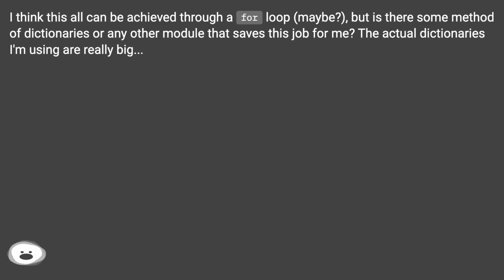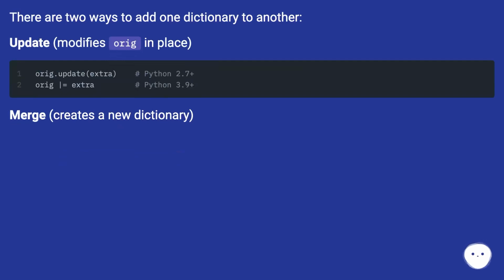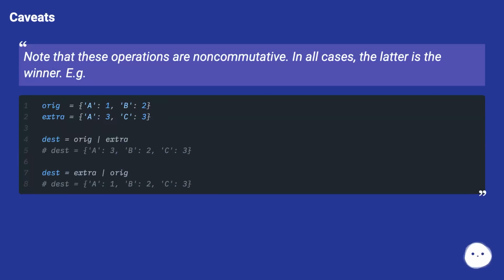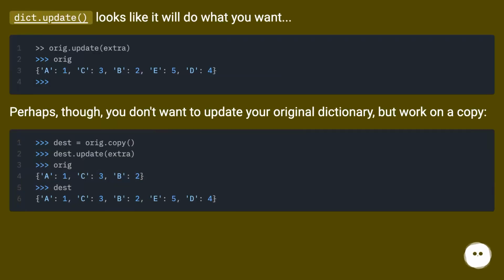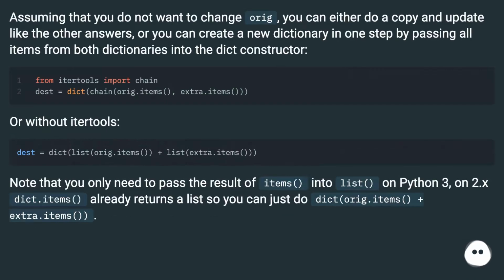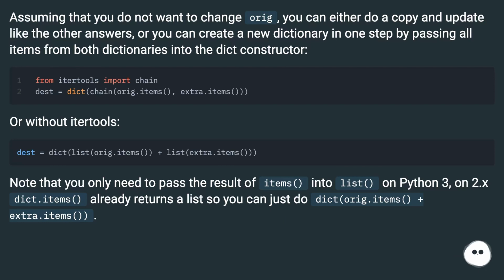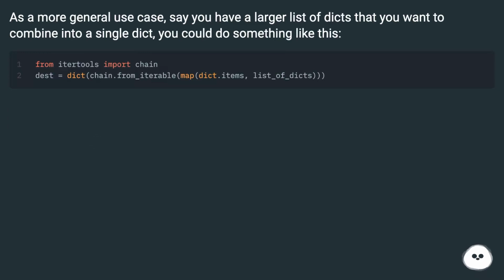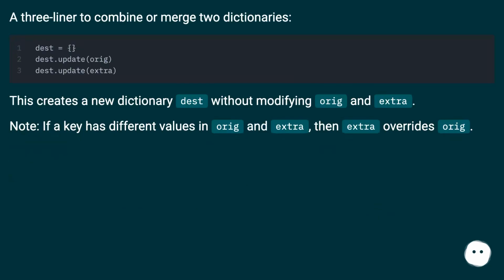Append a dictionary to a dictionary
Chapters
00:00 Append A Dictionary To A Dictionary
00:45 Accepted Answer Score 793
01:17 Answer 2 Score 188
02:12 Answer 3 Score 34
02:35 Answer 4 Score 30
03:28 Answer 5 Score 20
03:49 Thank you